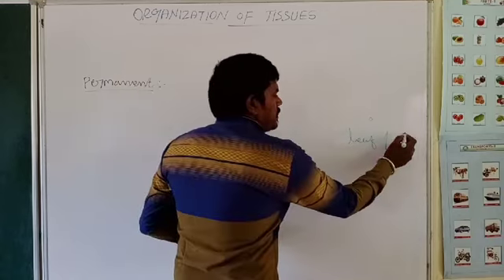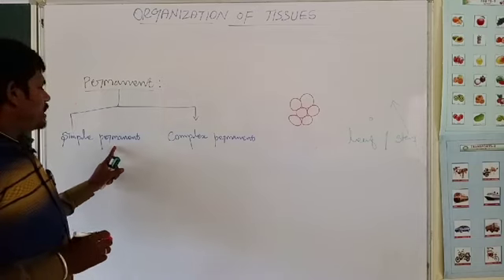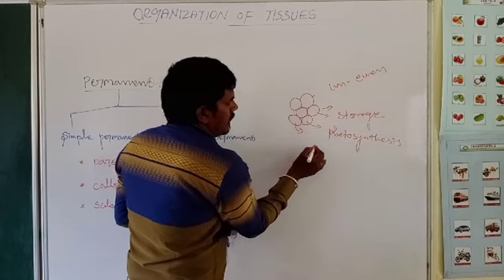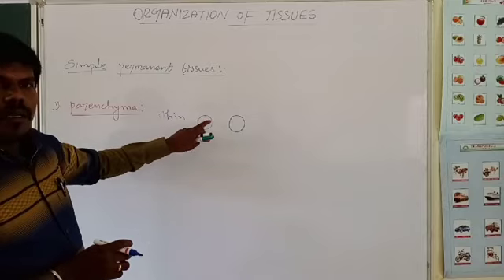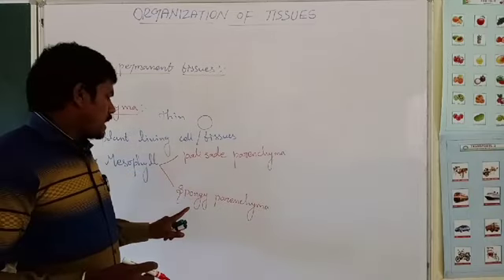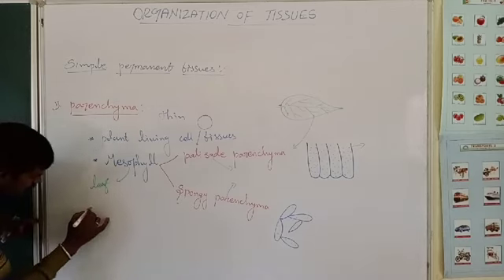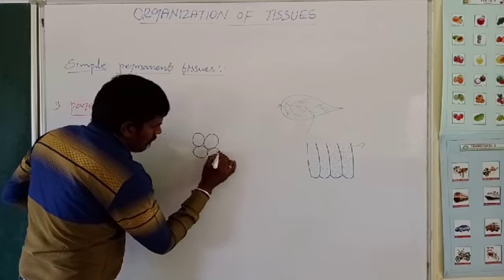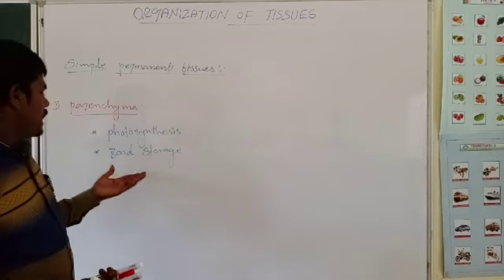ORGANIZATION OF TISSUES - (PART -2) SIMPLE PERMANENT TISSUE